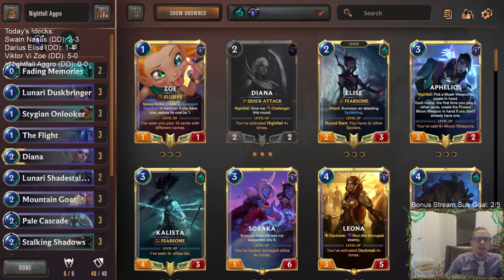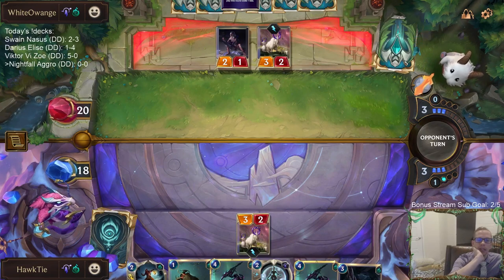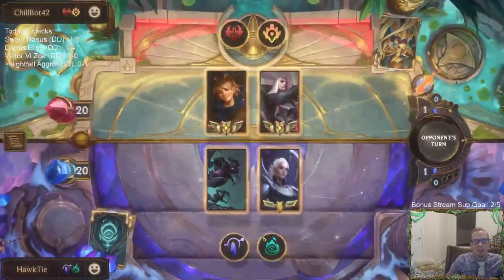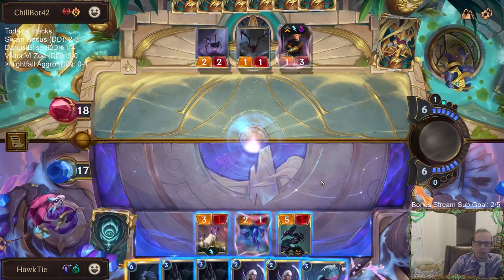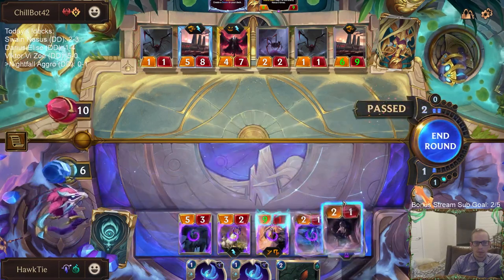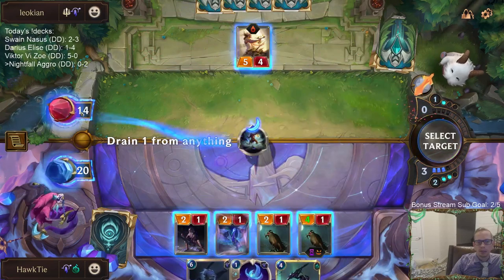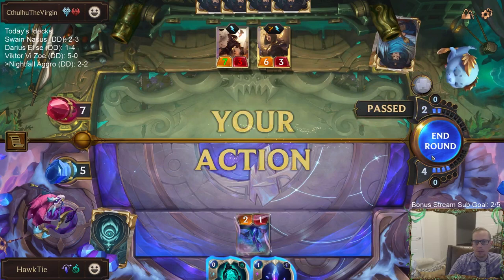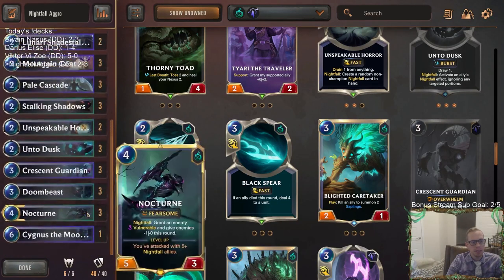Nightfall Aggro: This world will know darkness | Legends of Runeterra LoR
Legends of Runeterra Ranked deck: Nightfall Aggro
Code:
CEBQMAYJEM4ESWK42YAQIAYFAMCAKBQBAQCQWAYBAECS6AIDBFPACAYFAIAQCAYJF4
Champions: Diana, Nocturne
Regions: Shadow Isles, Targon

Intro 0:00
Match 1 v. Diana Nocturne 1:33
Match 2 v. Ezreal Swain 8:47
Match 3 v. Shyvana Aurelion Sol 18:37
Match 4 v. Thresh Nasus 21:36
Match 5 v. Katarina Leblanc Ashe 32:25
Conclusion 40:46